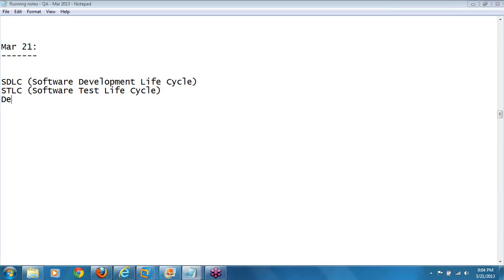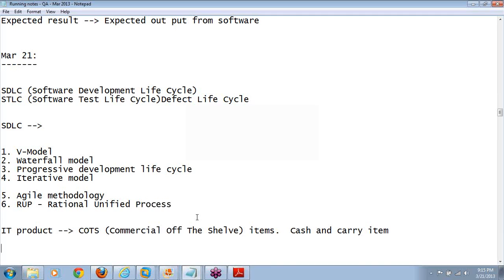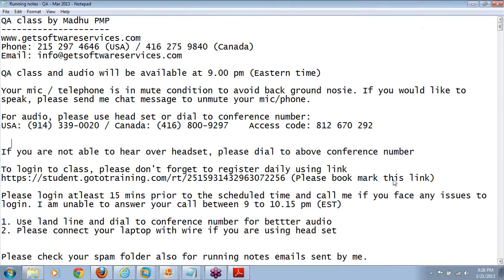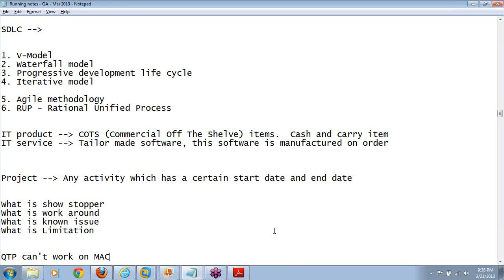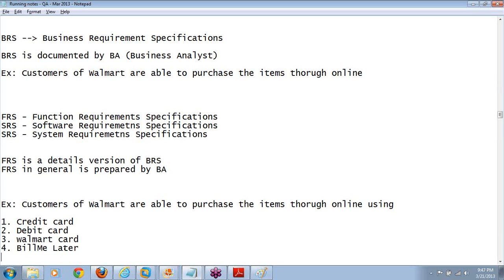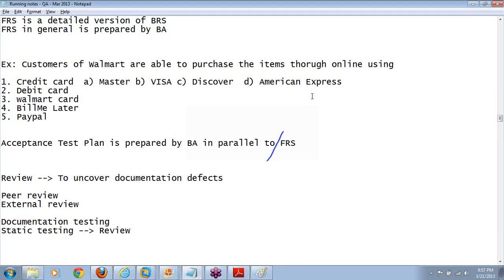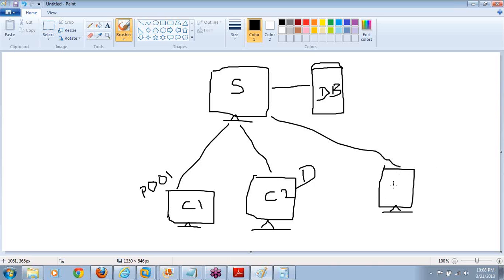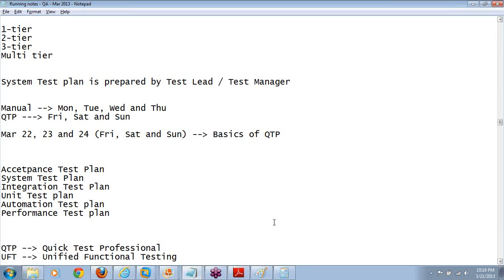QA - SDLC - Part 1